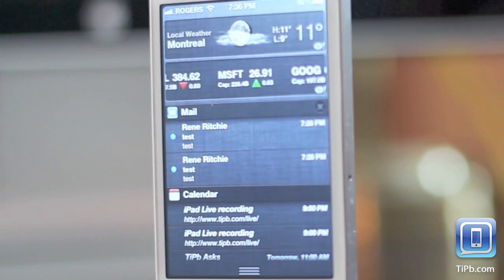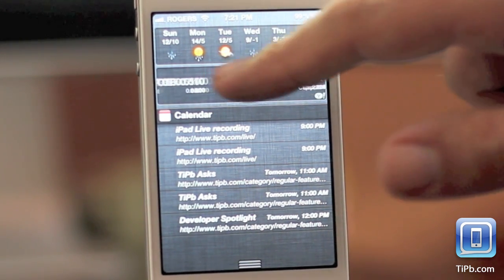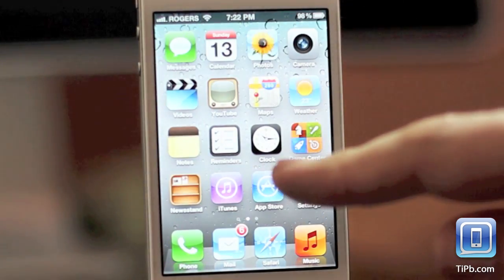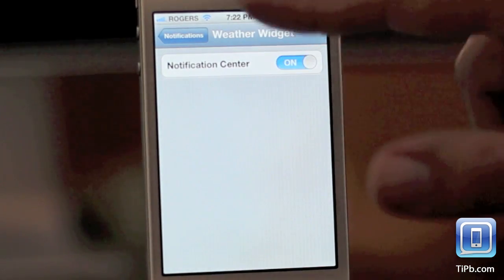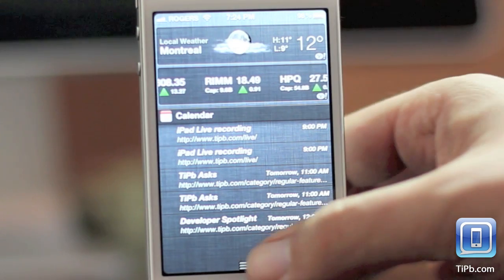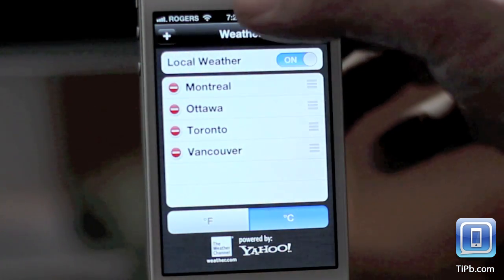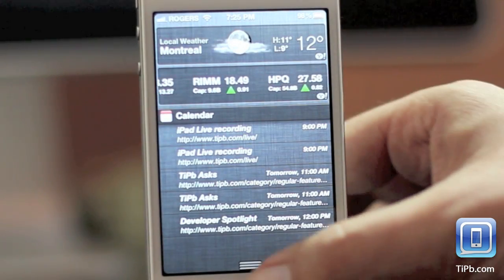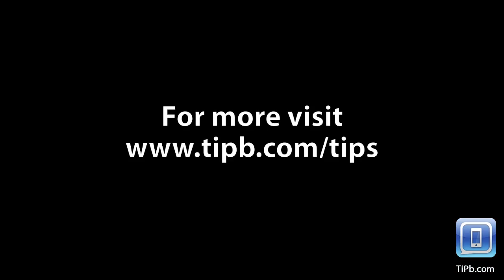iOS 5 How To: Notification Center Widgets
Rene shows you how to use, configure, and customize iOS 5 Notification Center Stock and Weather widgets for your iPhone or iPad touch (no widgets on iPad because there are no built in stock or weather apps)